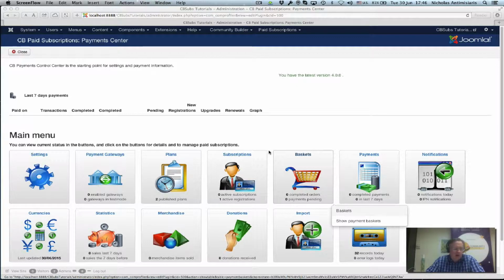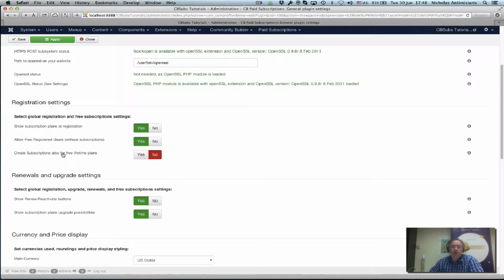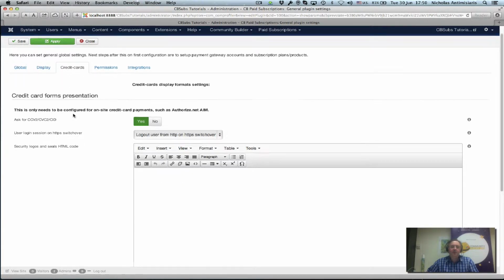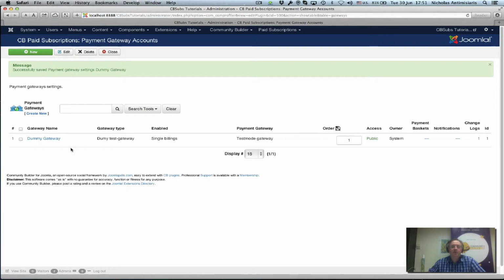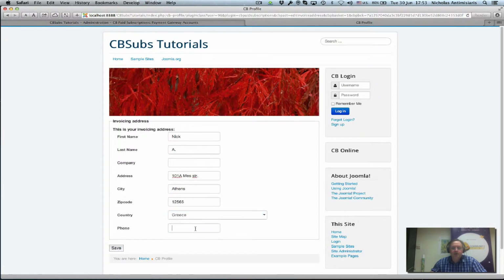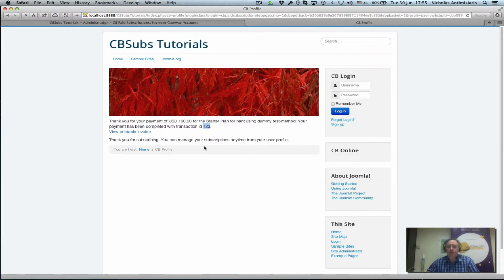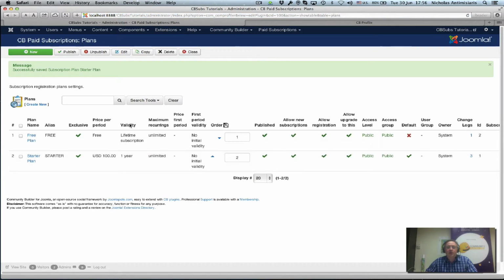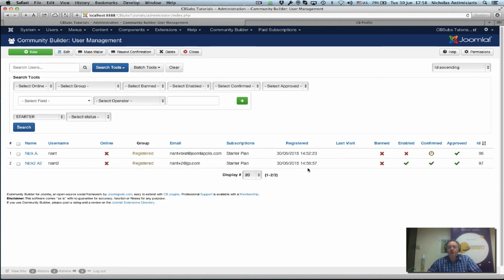CBSubs Tutorial - 02 - Dummy Gateway and Workflow Override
CBSubs Tutorial - 02
Setting up our dummy gateway and changing a plan to override CB registration workflow.